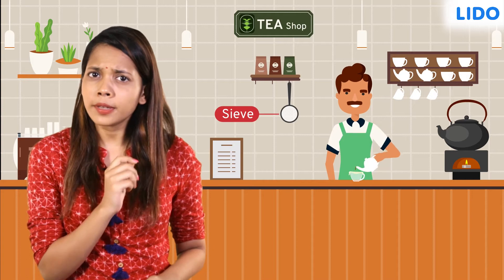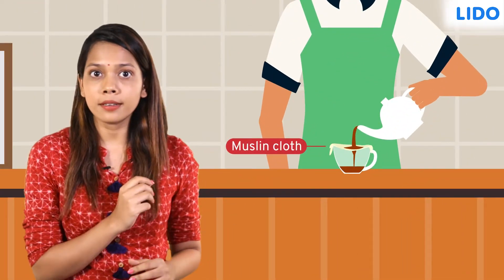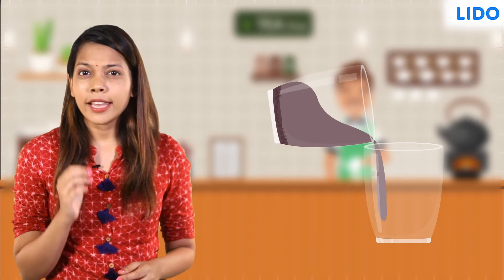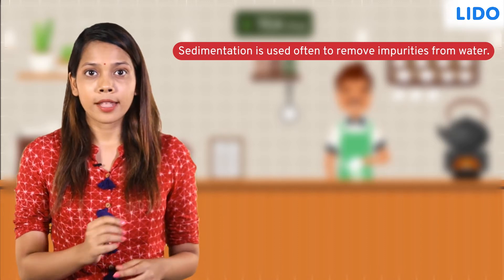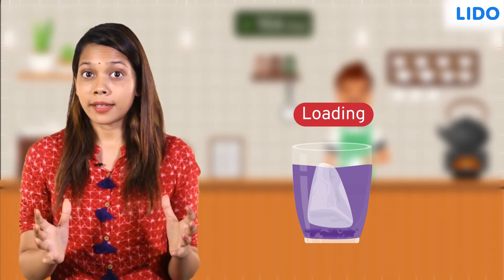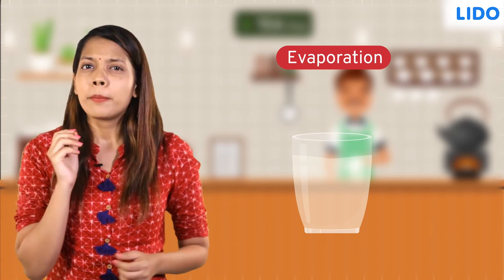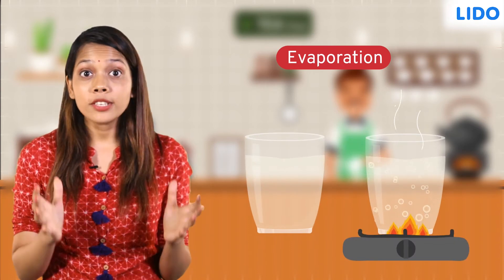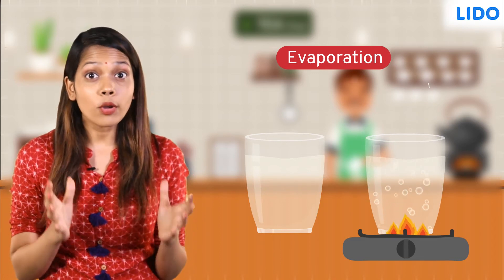Filtration, Sedimentation and Evaporation | Is matter around us Pure? | Class 9 Chemistry Chapter 02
Separation of Liquid-Solid Mixtures : Filtration is used separating insoluble substances from a liquid. The liquid passes through the filter paper and collected in the beaker kept below the funnel. The solid particles do not pass through the filter paper and remain behind on the filter paper.

✔️ Class: 9th
✔️ Subject: Chemistry
✔️ Chapter: Is matter around us Pure? (Chapter 02)
✔️ Topic Name: Filtration, Sedimentation and Evaporation

Filtration Sedimentation and Evaporation,  Is matter around us Pure?, Class 9 Chemistry Chapter 02, separation of liquid-solid mixtures, separation methods, separation methods class 9, separation methods class 6, separation methods chemistry gcse, separation methods filtration, separation methods of insoluble solids, separation methods igcse chemistry, separation and purification methods, 3 separation methods chemistry